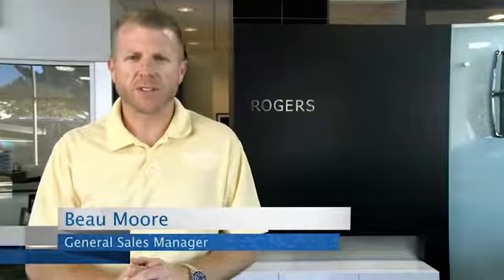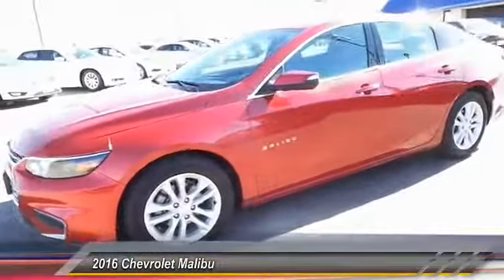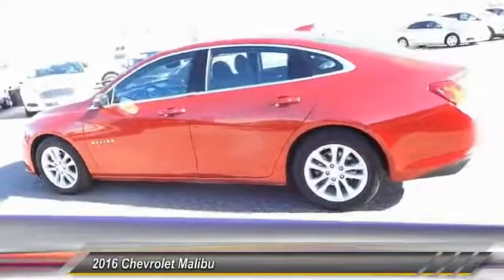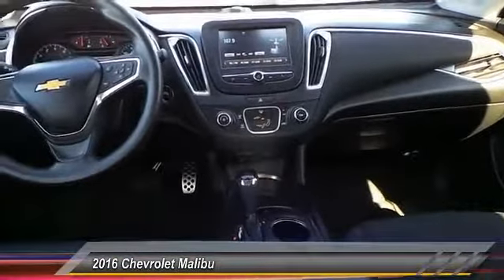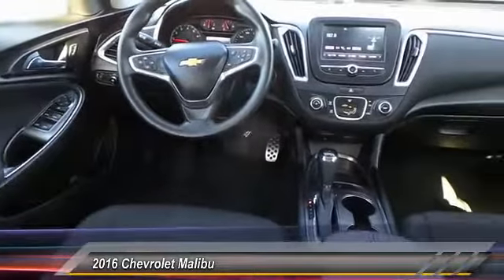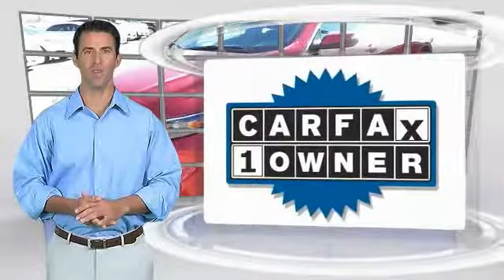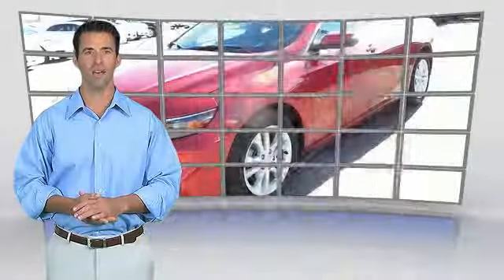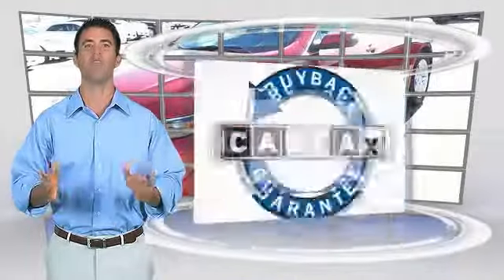2016 Chevrolet Malibu Midland TX 1740081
2016 Chevrolet Malibu 4dr Sdn LT w/1LT

4200 W. Wall

NOTITLE